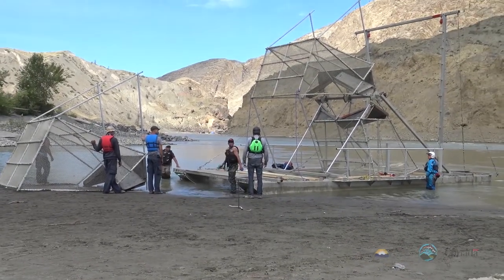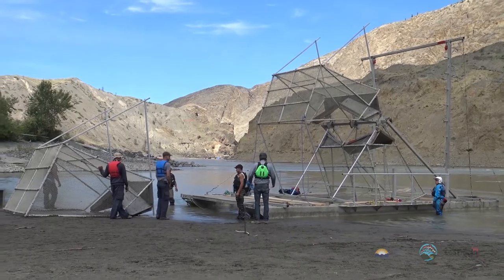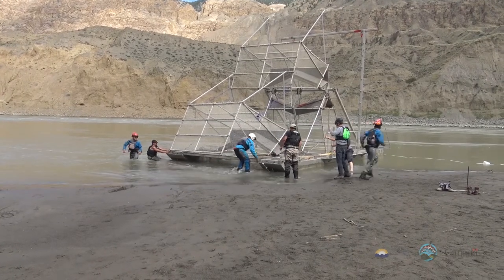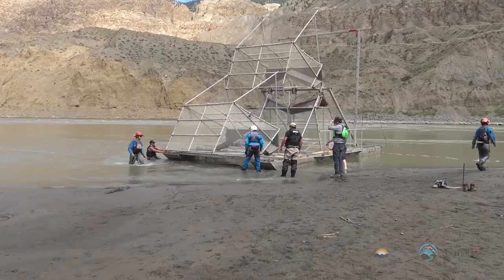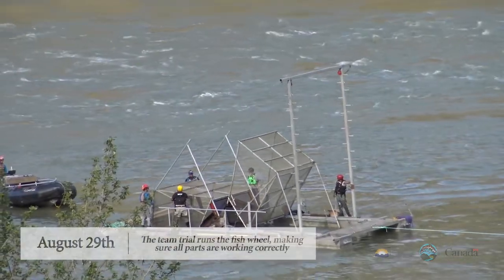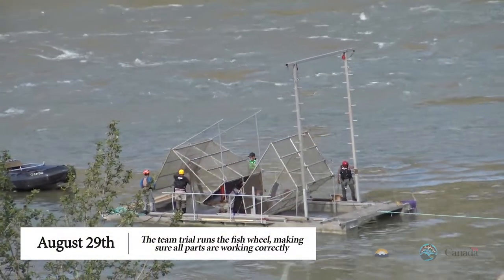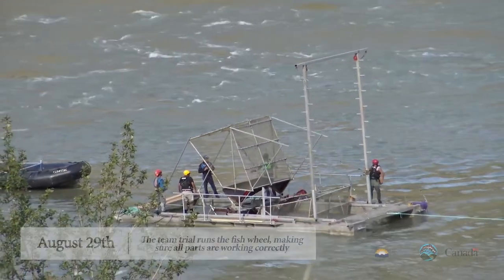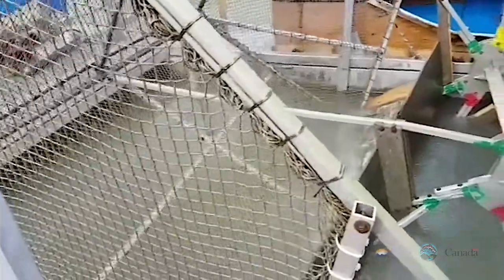Fish Wheel – Big Bar Landslide Fish Wheel, sourced from the Kitsumkalum First Nation